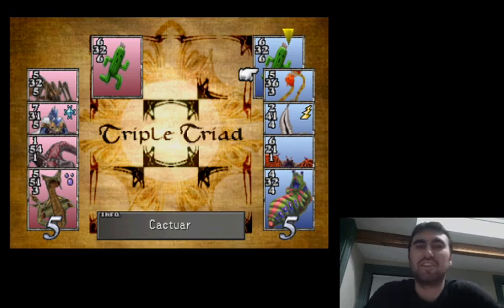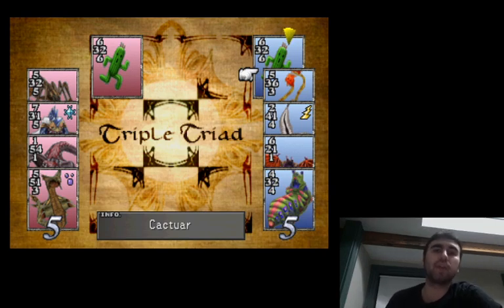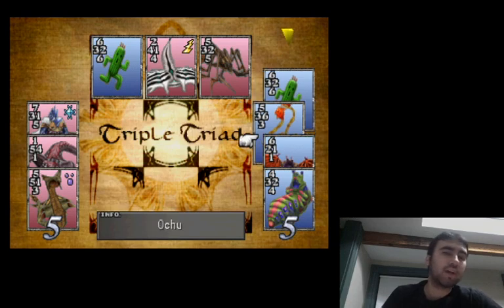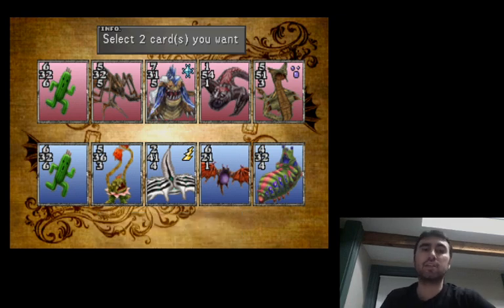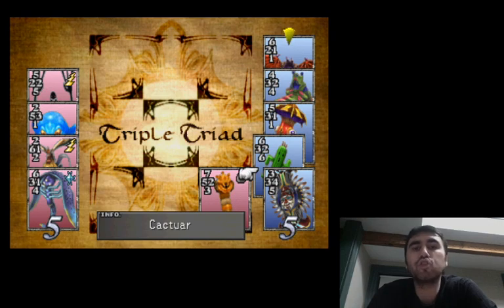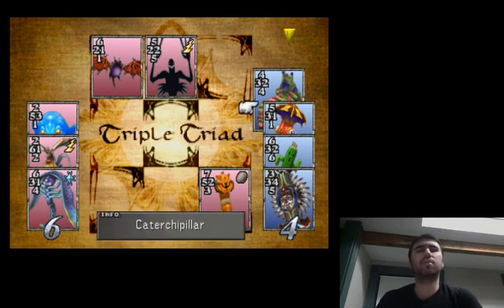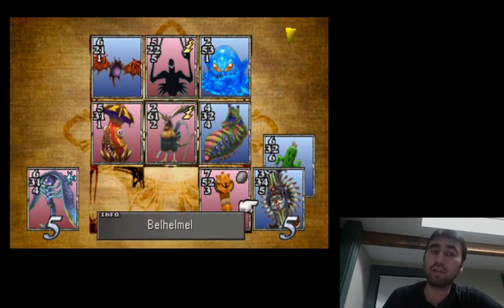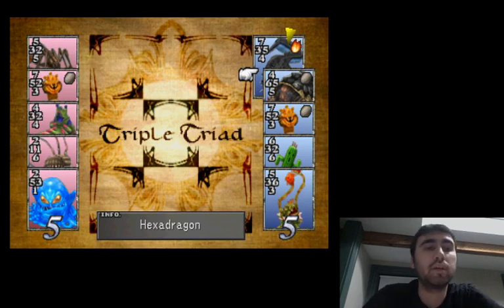Triple Triad Academy #1: The Rules of the Game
Triple triad is an awesome strategic game! Learn about the basic rules, the goals of capturing, securing and achieving safety, consider each player's supercard and the rule of evens!